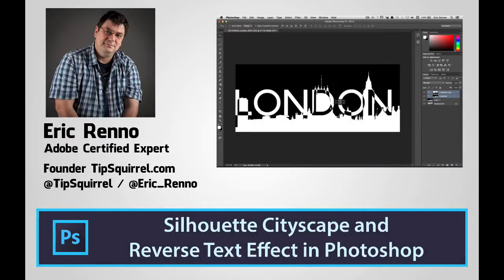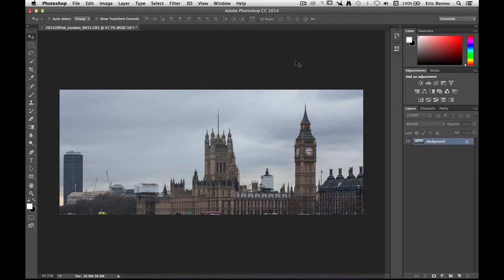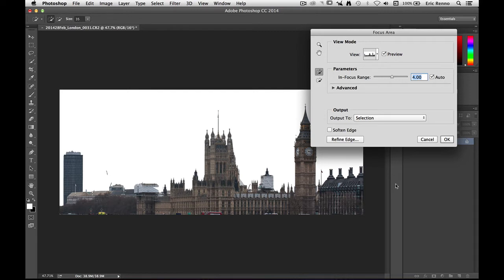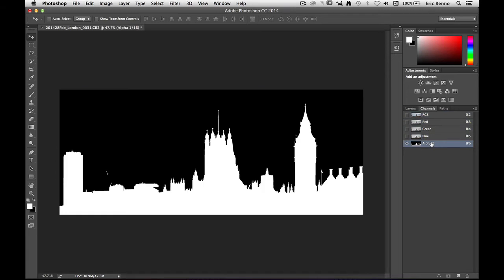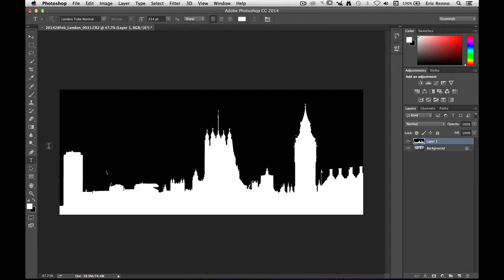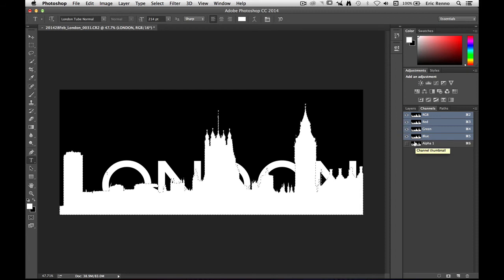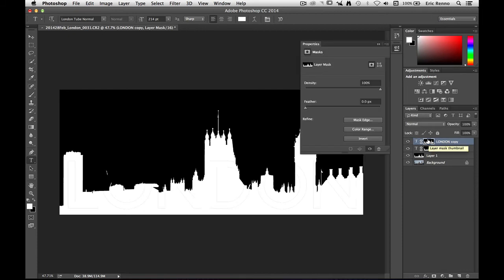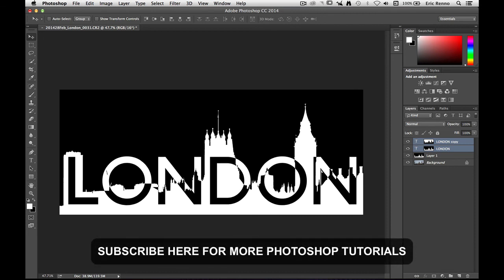Photoshop a Cityscape Silhouette With Reverse Text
Create a cityscape silhouette from a photo and add some eye catching text that reverses depending on the colour.